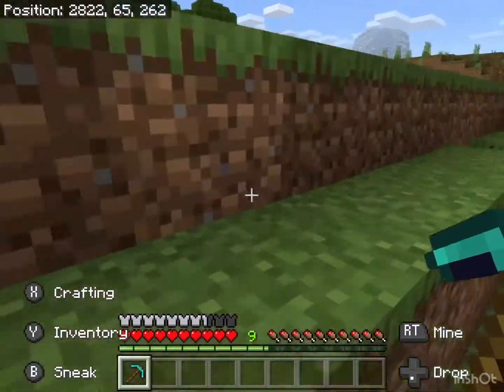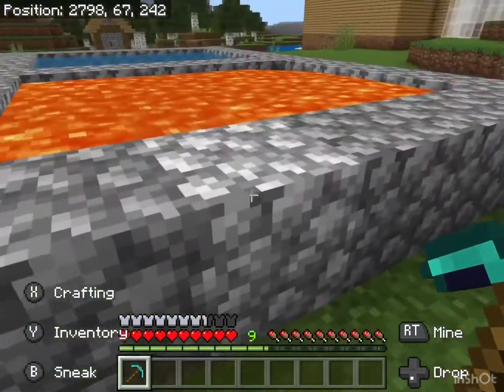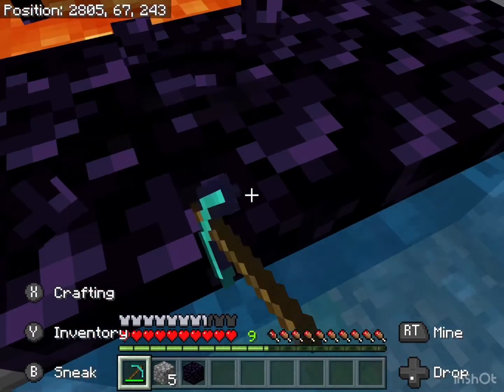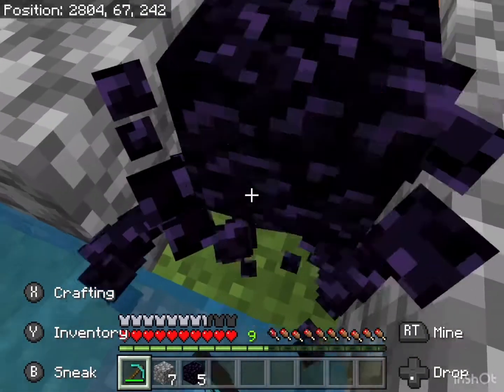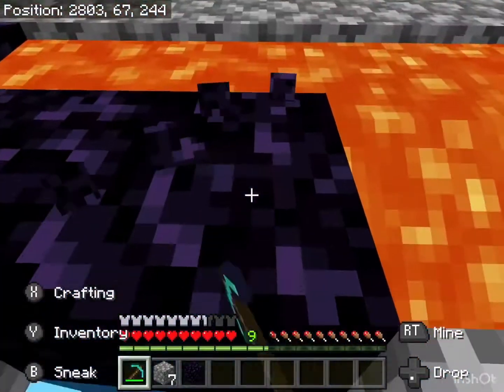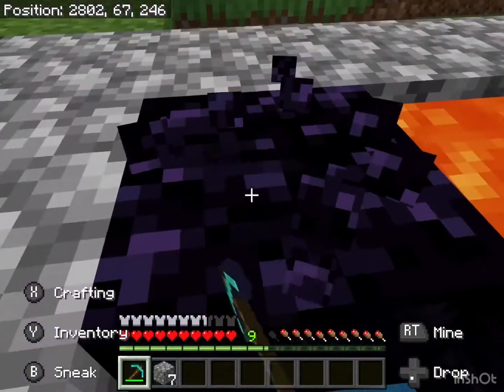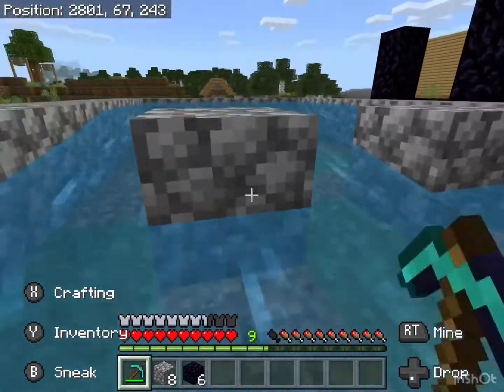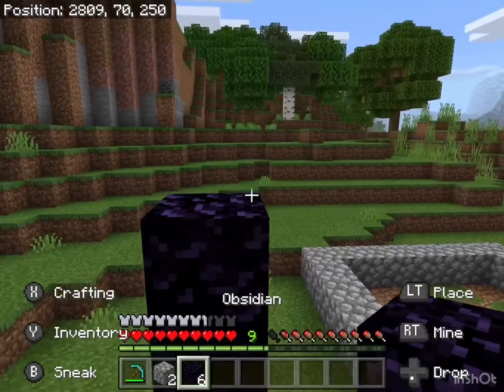OBSIDIAN FARM | Minecraft EP 2